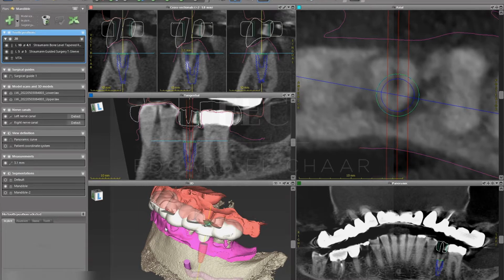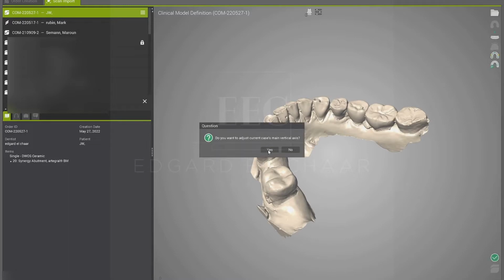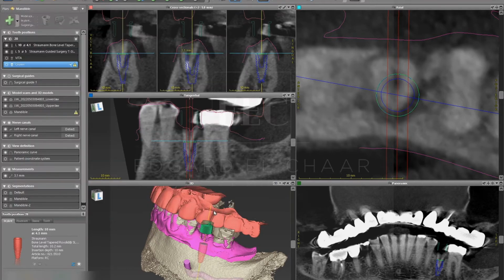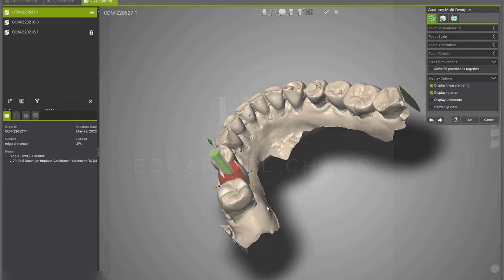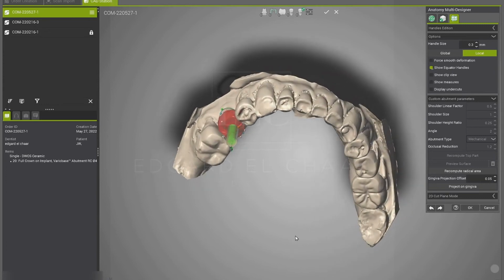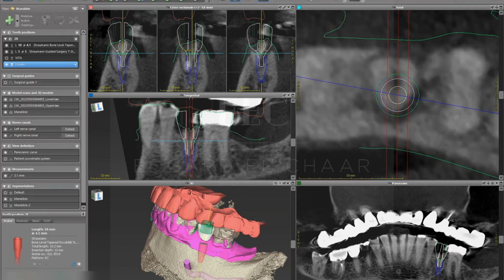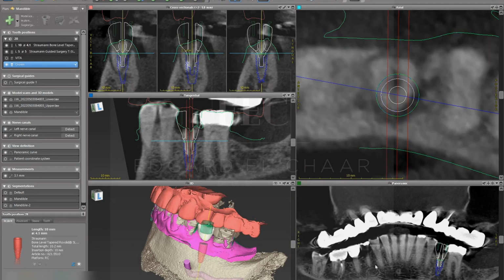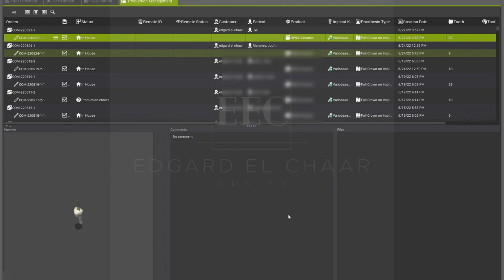Immediate implant digital planning using co-diagnostix and Cares synergy for a mandibular premolar